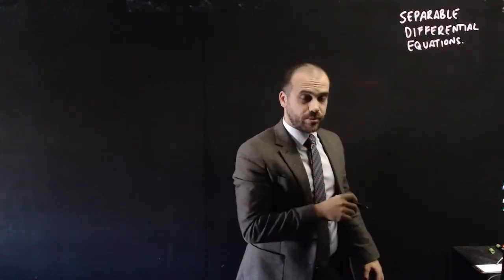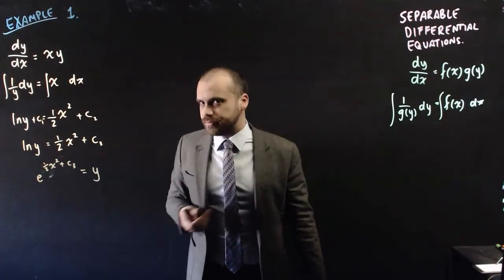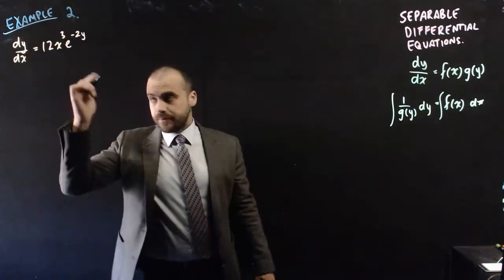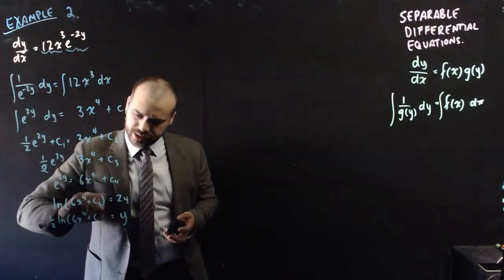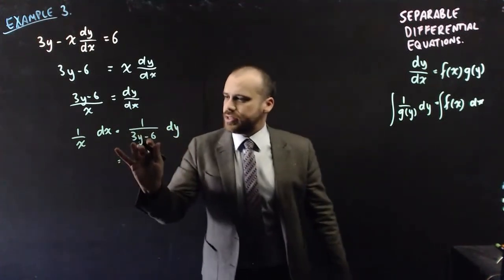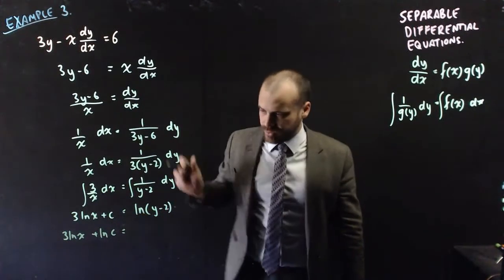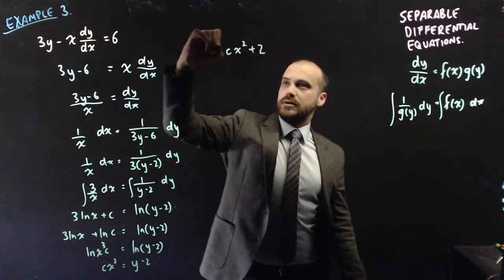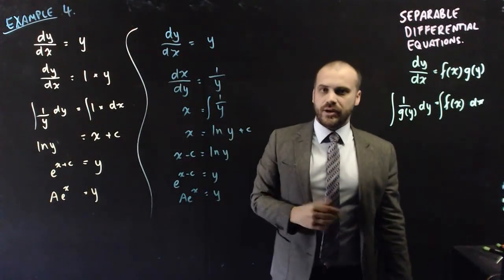Separable differential equations